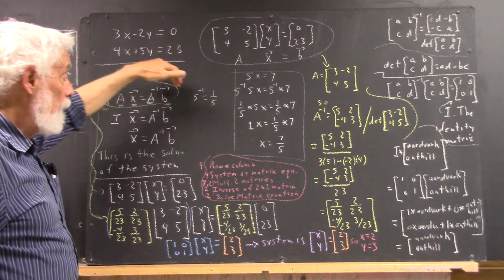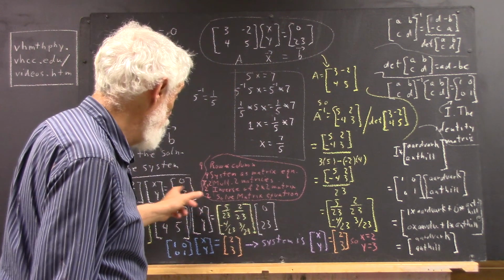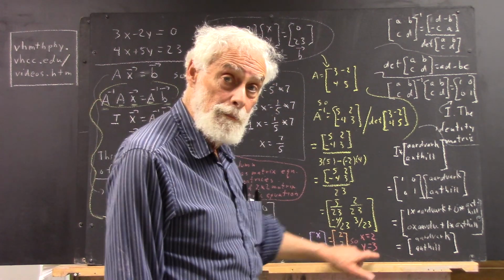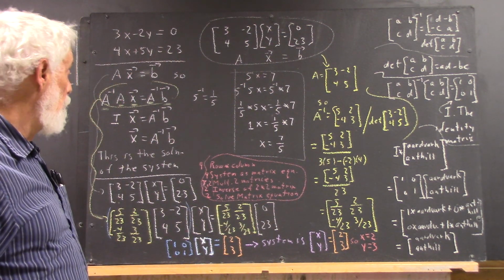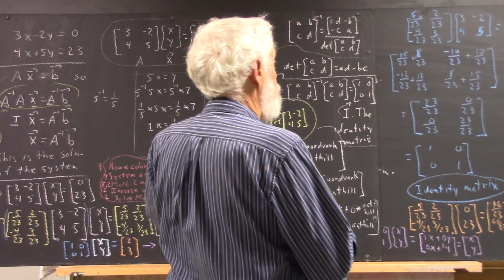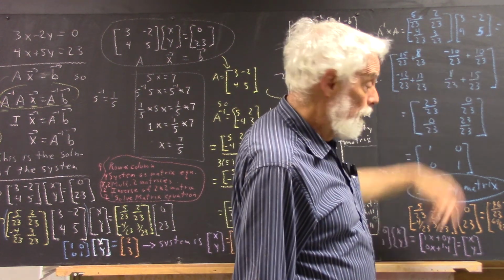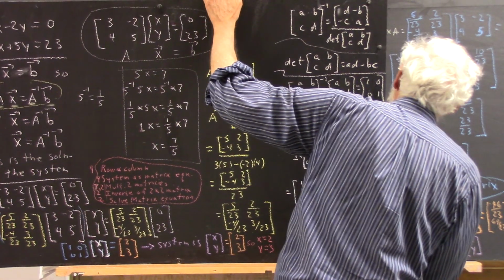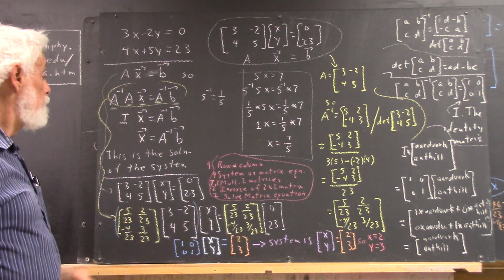dagpc 0318 2 multiplying both sides by inverse matrix interpreting solution 11